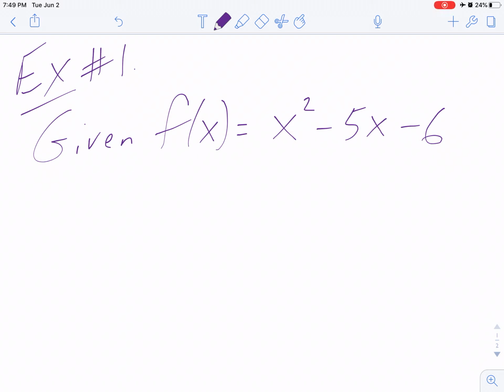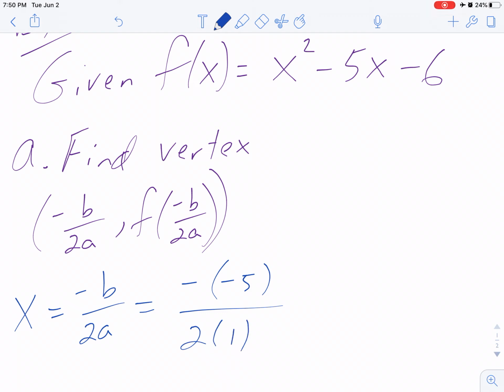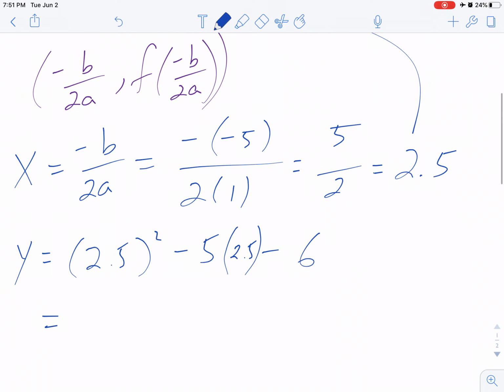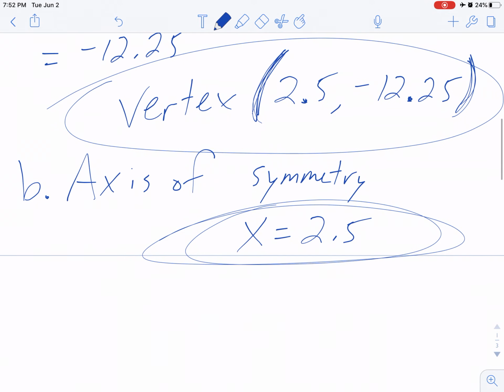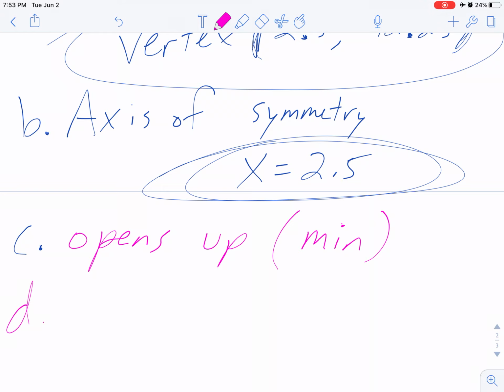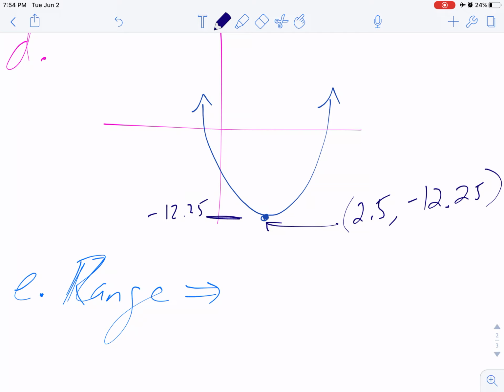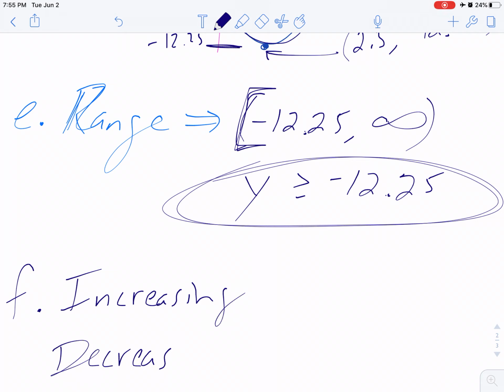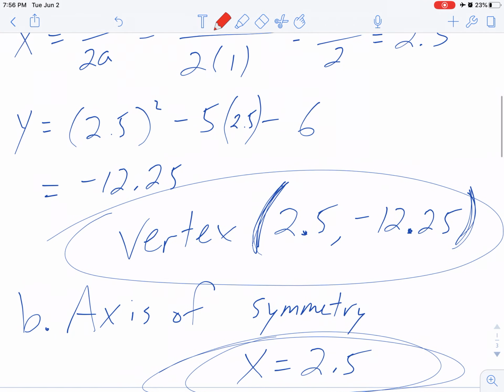Ex #1 for Section 3.3